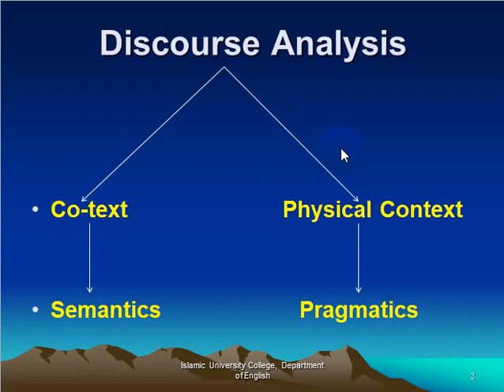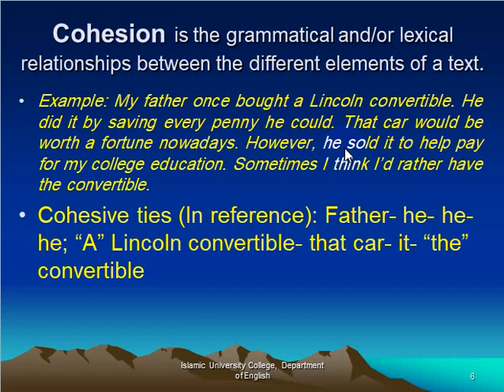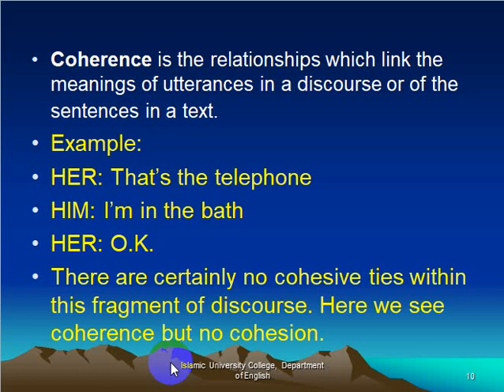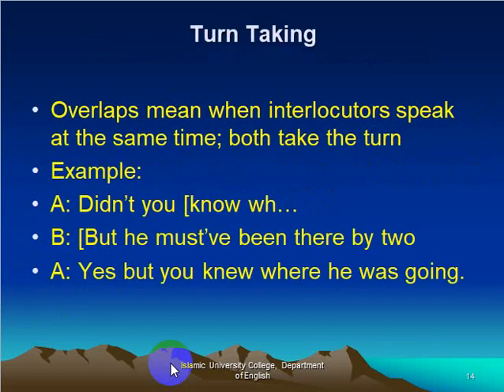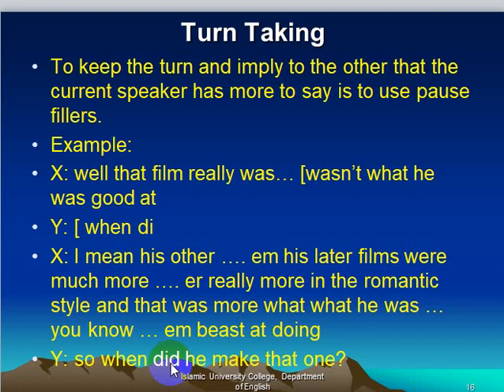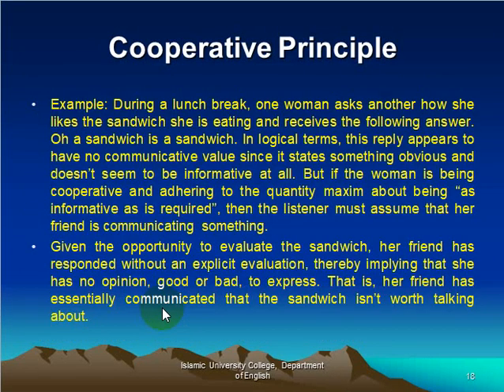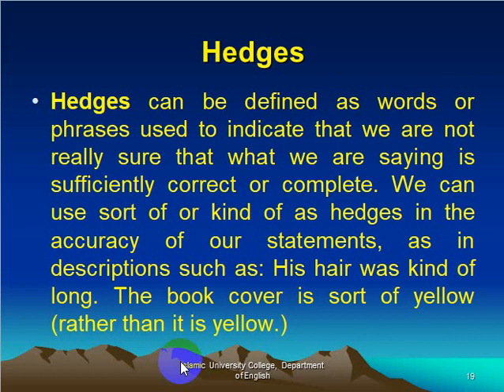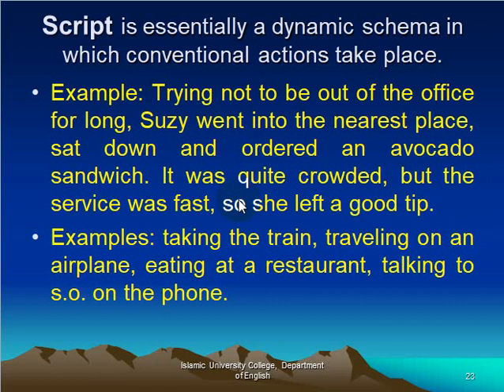Discourse Analysis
Fourth Year, Department of English, Faculty of Education